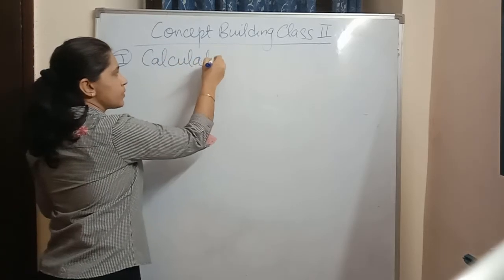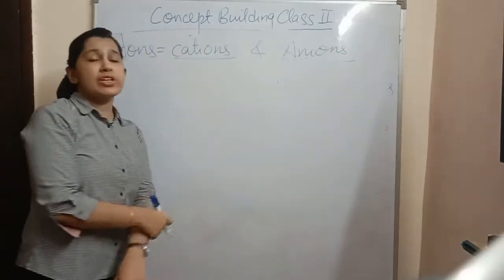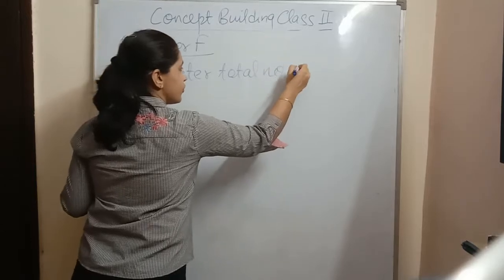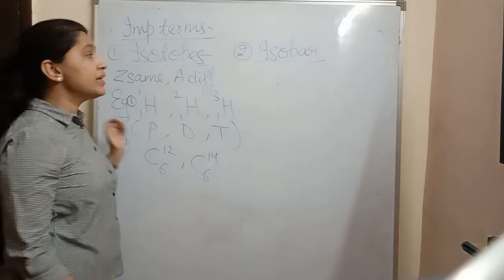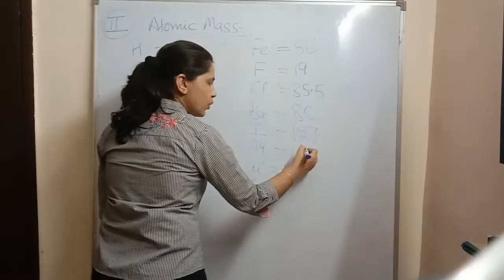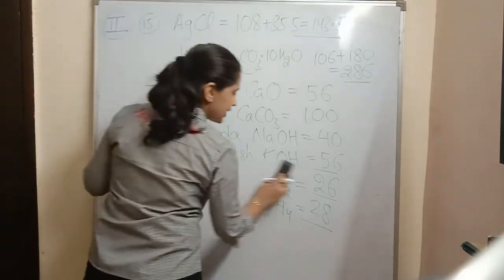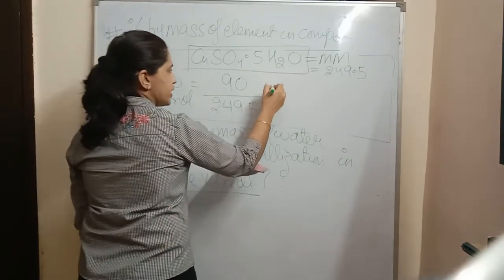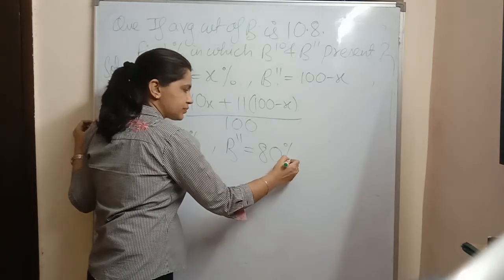Calculate of Electron, Proton & Neutron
SAKET FUTURE EDGE, A-1/32, Metro pillar no. 624  Main Najafgarh Road, New Delhi